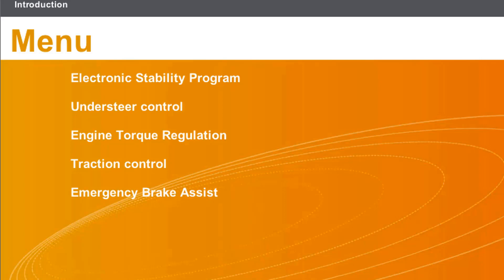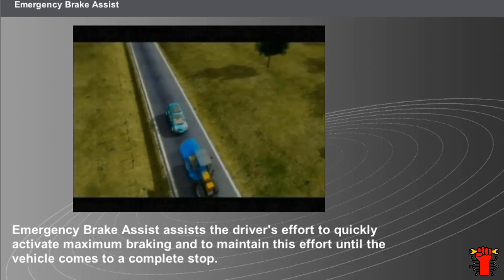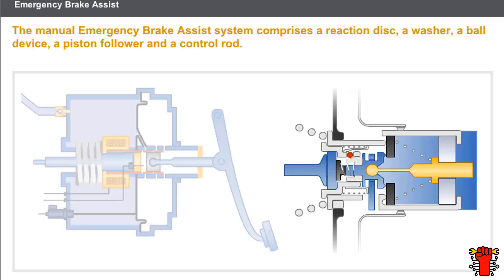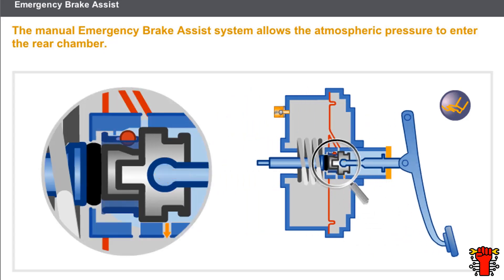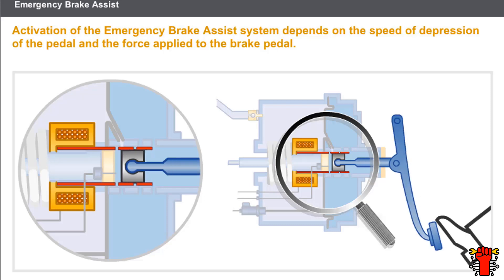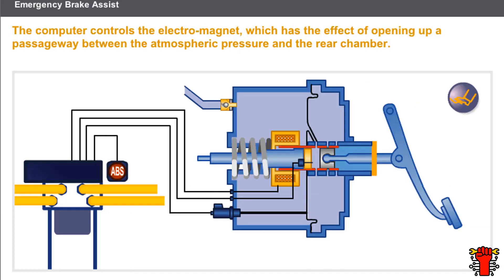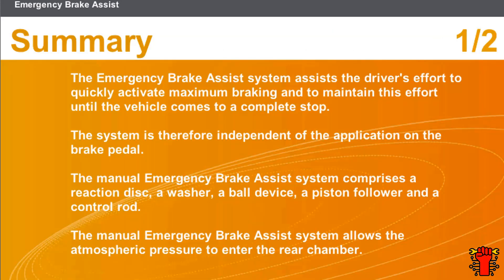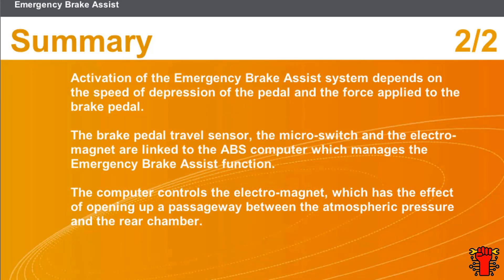ABS barke system (part4) emergency barke assist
Welcome back to our ABS Brake System series, and in this installment, we're delving into an essential safety feature: the Emergency Brake Assist system. We'll uncover the intricate workings of this critical component and how it can make the difference in emergency situations on the road. So, fasten your seatbelts and let's get started!

🚗🛣️ Key Topics Covered 🛣️🚗:

[ACTIVATING THE EMERGENCY BRAKE ASSIST]
The activation of the Emergency Brake Assist system is not as simple as it may seem. It relies on a precise interplay between the speed of pedal depression and the force applied to the brake pedal. But how does this all come together? Let's break it down.

The brake pedal travel sensor, a micro-switch, and an electromagnet are all interconnected with the ABS computer, which serves as the brain behind the Emergency Brake Assist function. This trio of components works together seamlessly to ensure your safety.

The ABS computer's role is crucial; it controls the electromagnet, which, in turn, opens up a passageway between atmospheric pressure and the rear chamber. This might sound complex, but it's the key to activating the Emergency Brake Assist system efficiently.

[THE DRIVER'S LIFELINE IN EMERGENCIES]
What makes the Emergency Brake Assist system truly remarkable is its ability to assist the driver in rapidly engaging maximum braking force and maintaining that effort until the vehicle comes to a complete stop. It's like having an extra set of hands, ensuring you stay as safe as possible in emergency braking situations.

Importantly, the system operates independently of how much pressure you apply to the brake pedal. It's a reassuring safety net that kicks into action precisely when you need it the most.

[MANUAL EMERGENCY BRAKE ASSIST]
But what if you're faced with a situation where the system needs to be activated manually? In such cases, the Emergency Brake Assist system consists of several key components, including a reaction disc, a washer, a ball device, a piston follower, and a control rod.

This manual setup allows atmospheric pressure to enter the rear chamber, ensuring that the system can be engaged effectively, even when you're in control.

As we conclude this part of our ABS Brake System series, we've uncovered the intricate details of the Emergency Brake Assist system. It's a technology designed to keep you safe in emergencies, working in tandem with your ABS system to provide rapid, reliable braking force. The next time you hit the road, you'll have a deeper understanding of the technology that could potentially save lives.